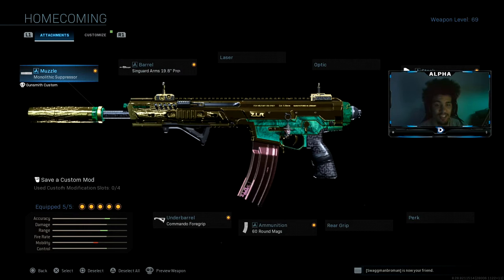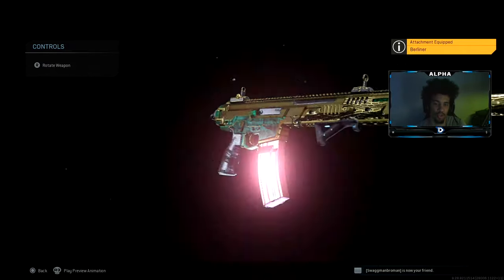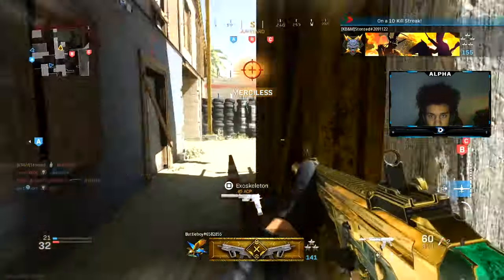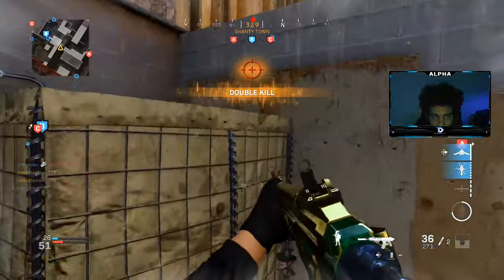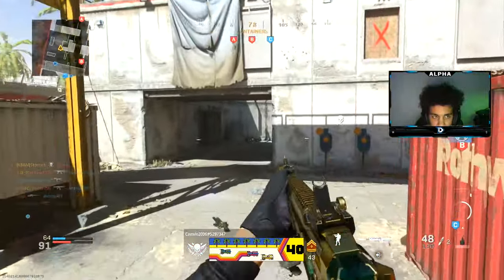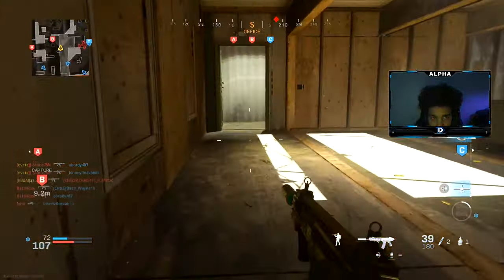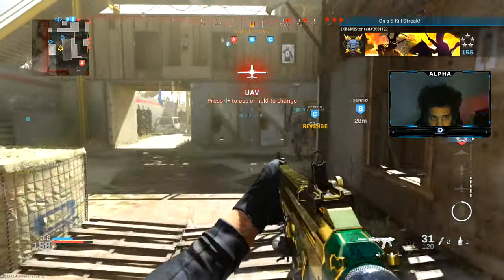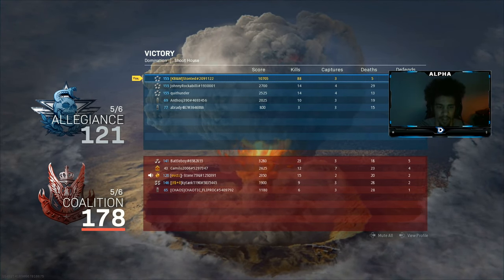the *NEW* HOMECOMING KILO EMERALD TRACER.. (BEST KILO 141 CLASS SETUP) - MODERN WARFARE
In this video, I show the best KILO class setup in Modern Warfare. The KILO in COD MW  has always been UNSTOPPABLE, and is a must use weapon. This new KILO class setup is UNSTOPPABLE and I recommend using it!

MODERN WARFARE CLASS SETUPS:

167 KILLS OVERPOWERED BIZON CLASS.. (Best PP19 BIZON Class Setup) COD MW

More